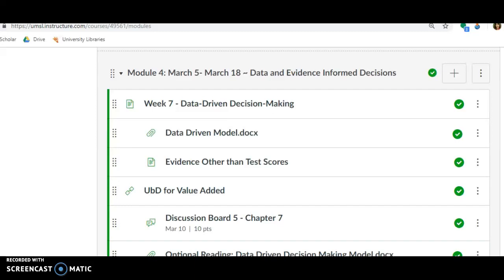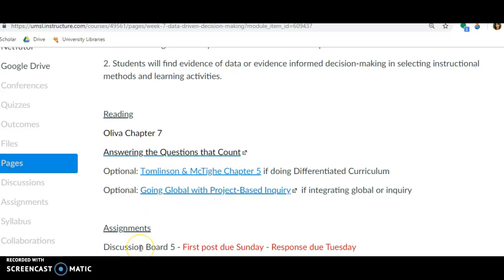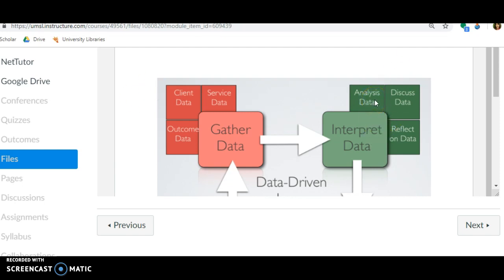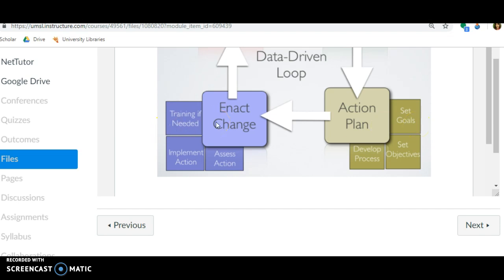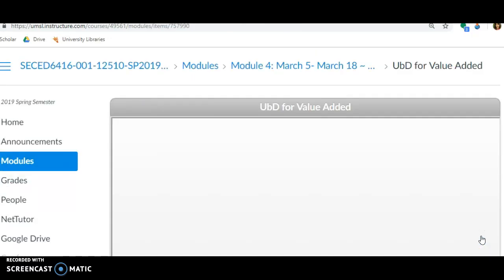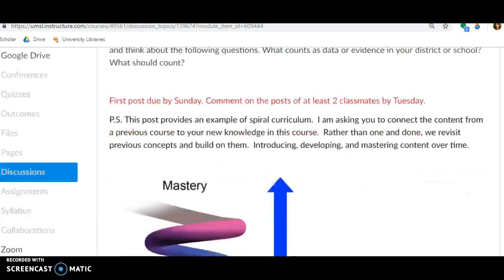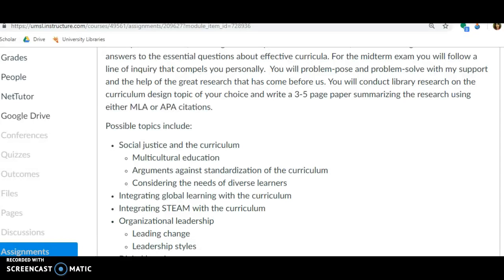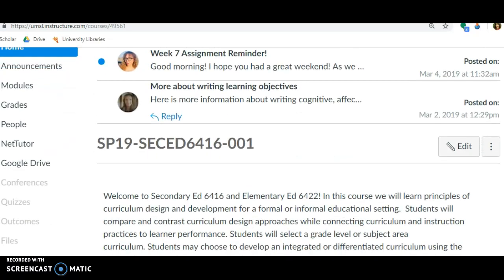Module 4 Instructions